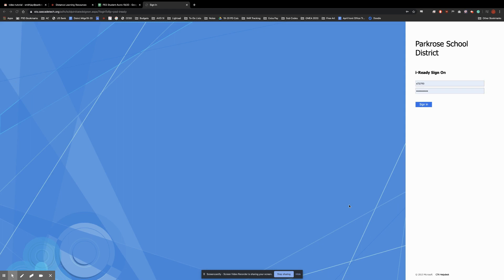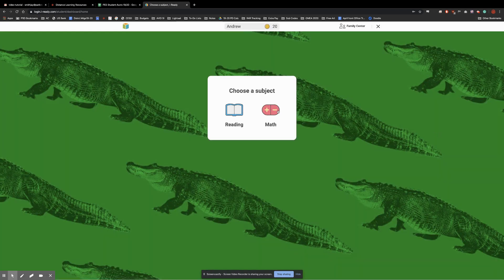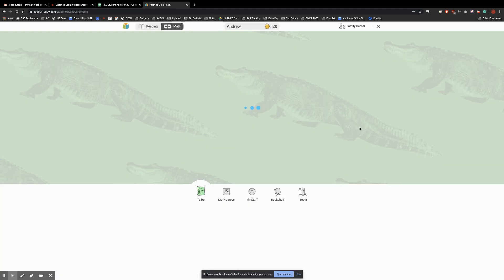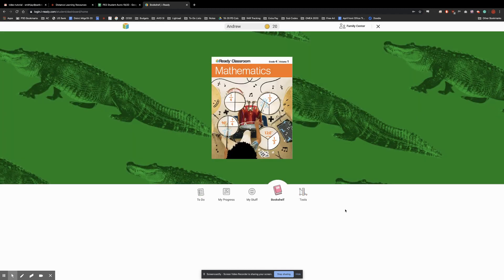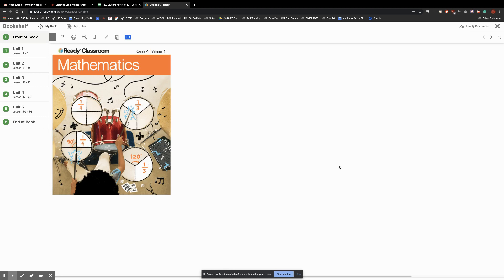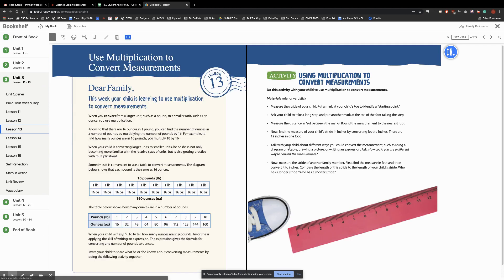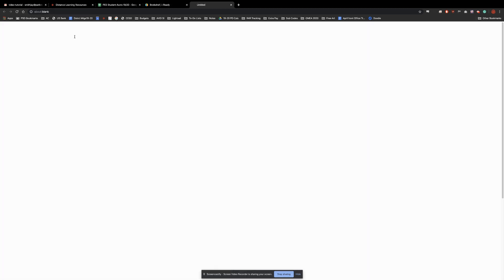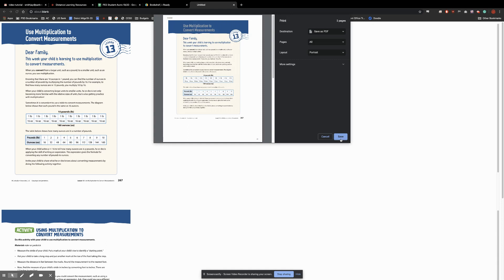How to get to the iReady Student Workbook within iReady & Print or Save as PDF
This tutorial will also show you how to print or save a PDF.